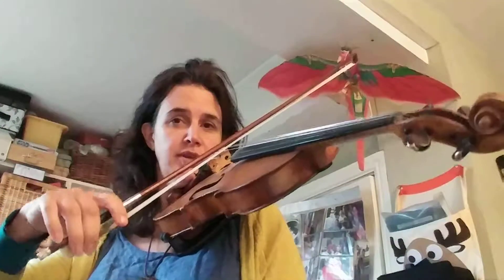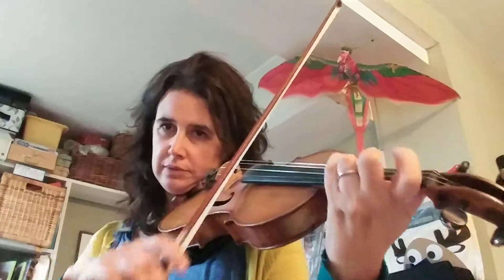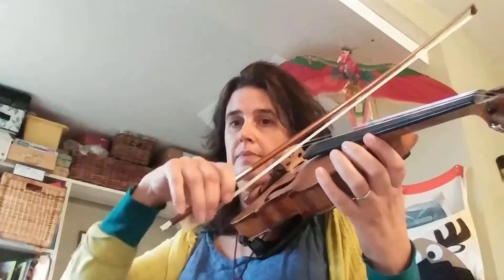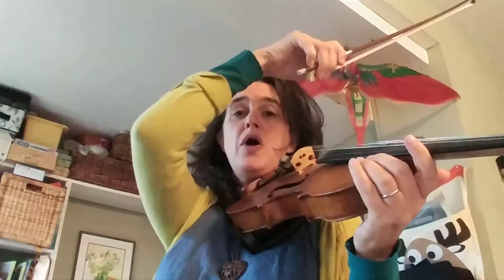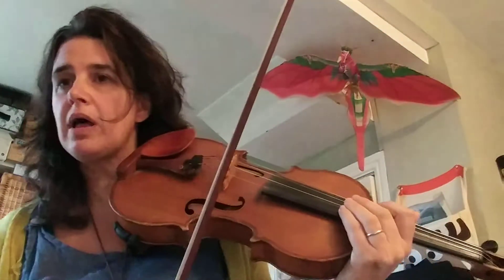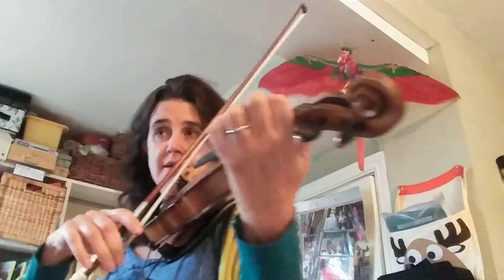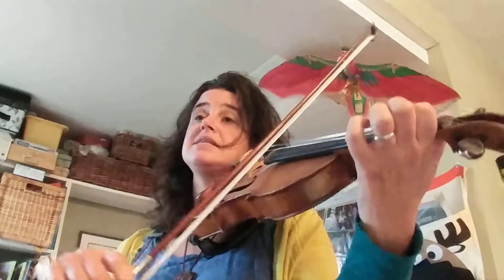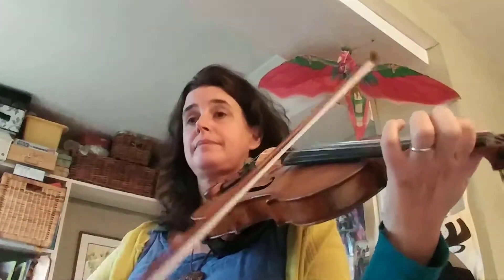03 boxes for Hunter's Chorus